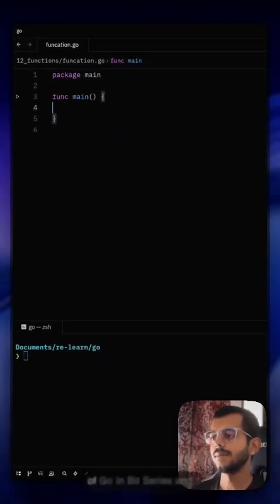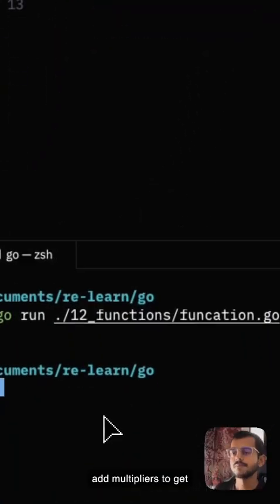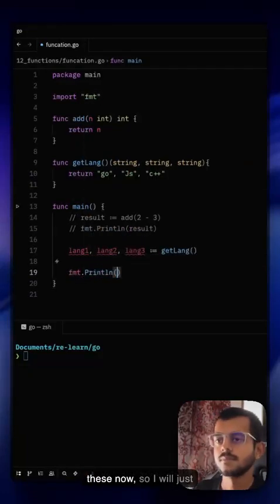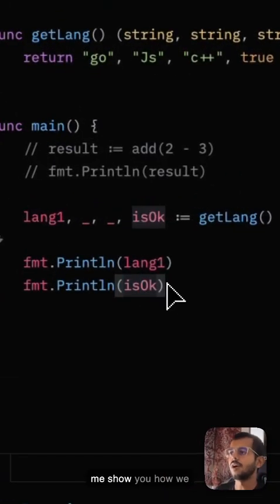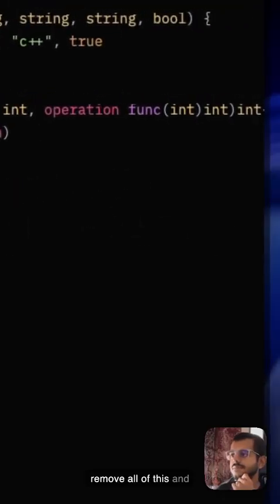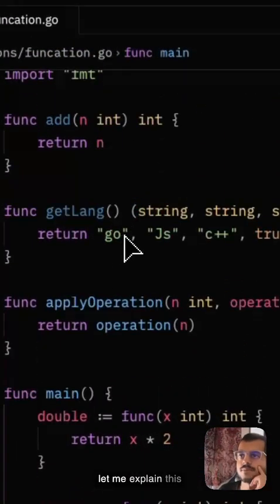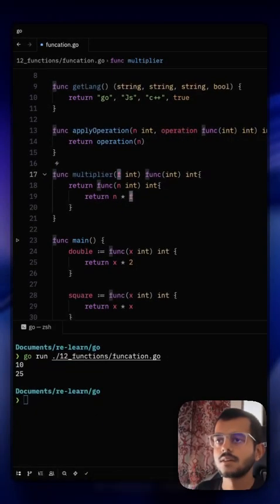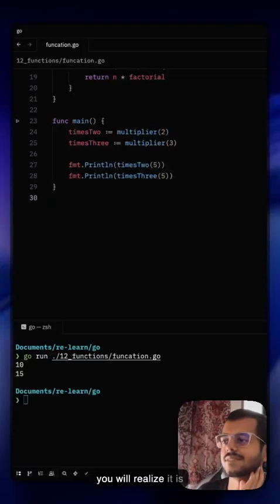11 | Go in bits Functions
- How function works
- Function with parameters
- Function without parameters
- Passing Functions as Arguments
- Returning Functions